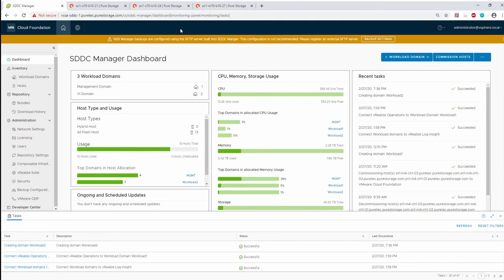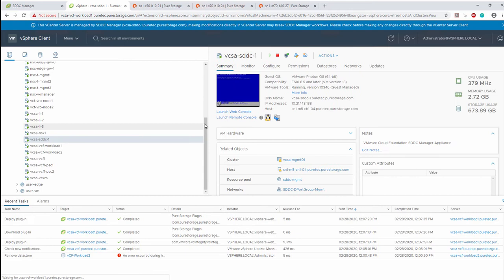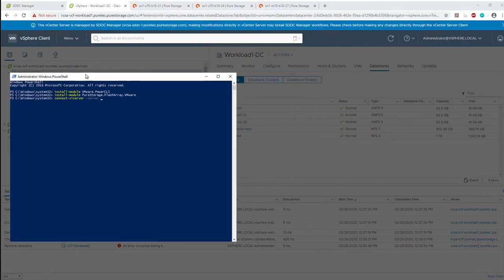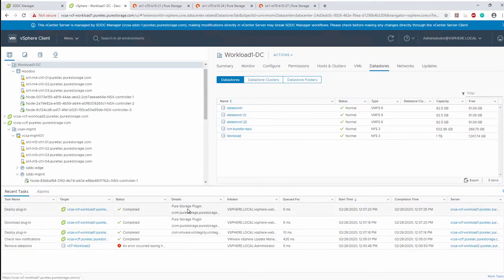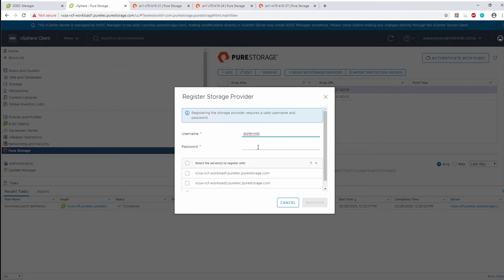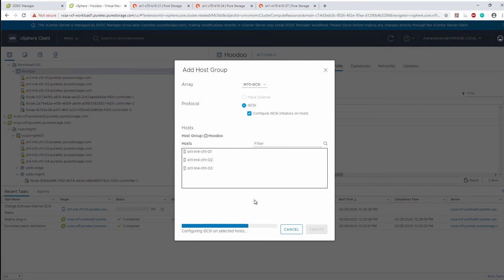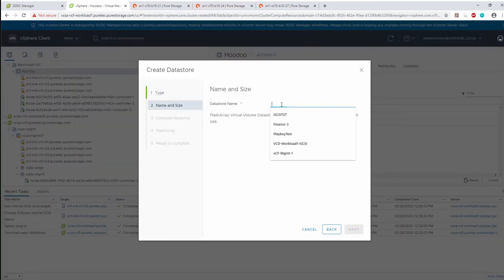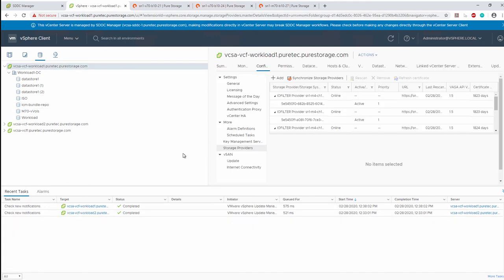Setting up vVols with Pure Storage and VMware Cloud Foundation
This video demonstrates how you can use and connect vVols as supplemental storage to a deployed Workload Domain from VMware Cloud Foundation with Pure Storage.